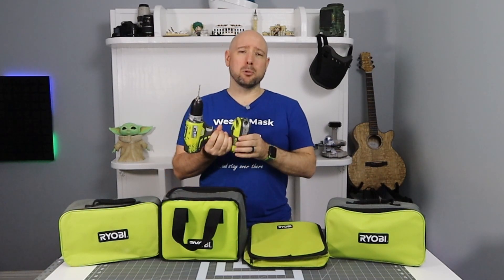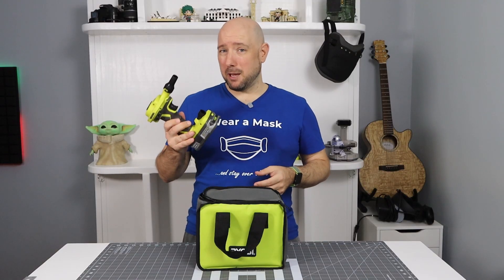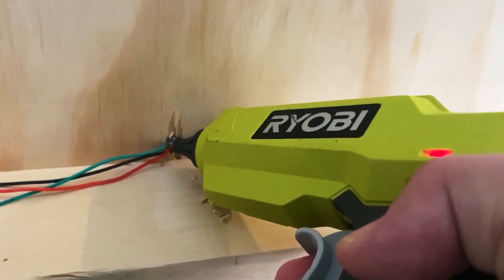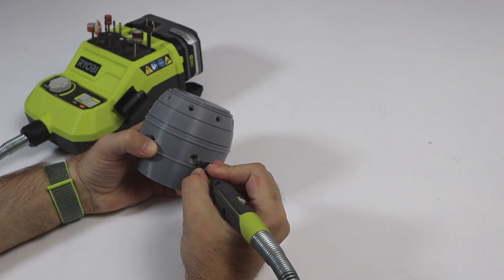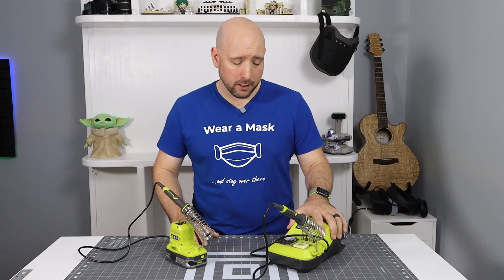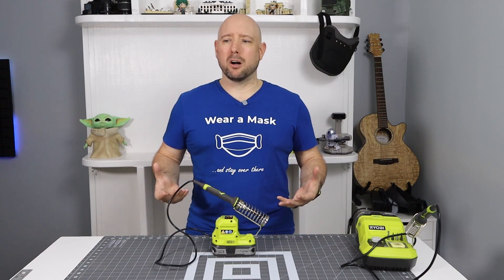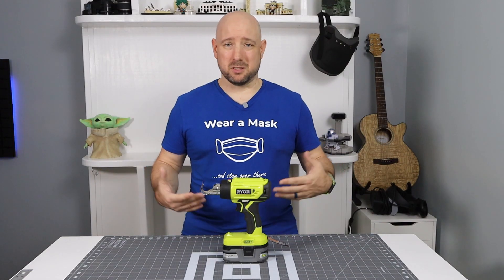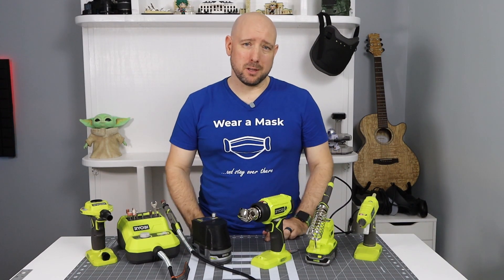Four Unusually Awesome Ryobi Tools for Makers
Drills?  Boring.  Saws?  Dull (pun alert).  The Ryobi One+ lineup is huge and diverse.  Check out these tools that are great for electronics enthusiasts, cosplay builders, foamcore aficionados, or anyone else who likes to make cool stuff!

Ryobi One+ High Volume Inflator:
Home Depot
DTO - N/A at the time of publishing

Ryobi One+ Glue Gun:
Home Depot

Ryobi One+ Soldering Iron:
Home Depot

Ryobi One+ Rotary Tool:
Home Depot

Ryobi One+ Heat Gun:
Home Depot